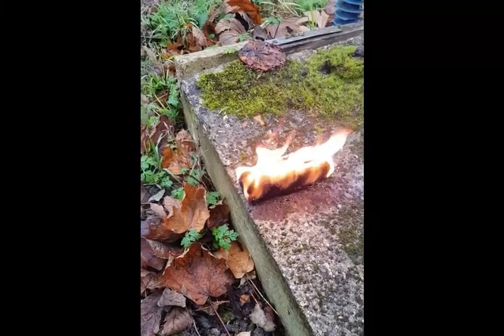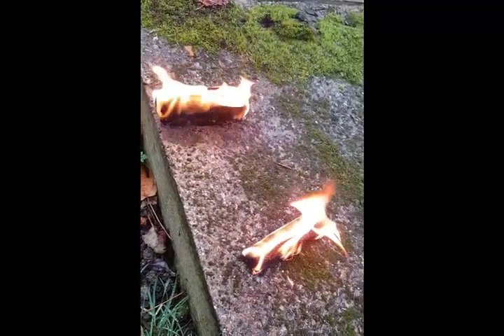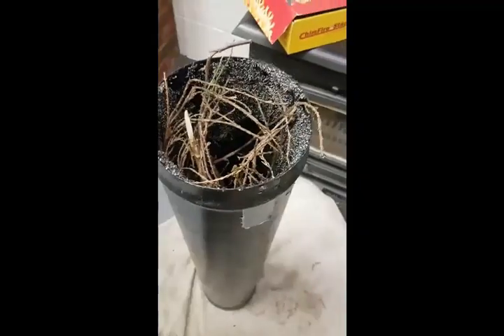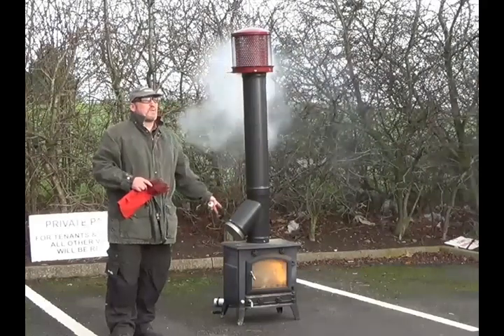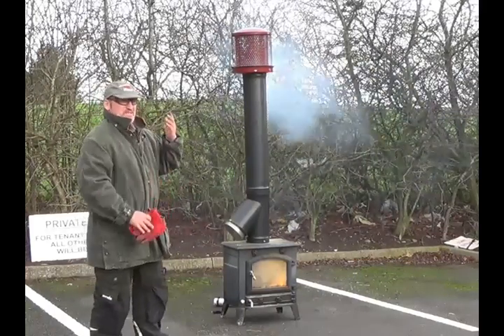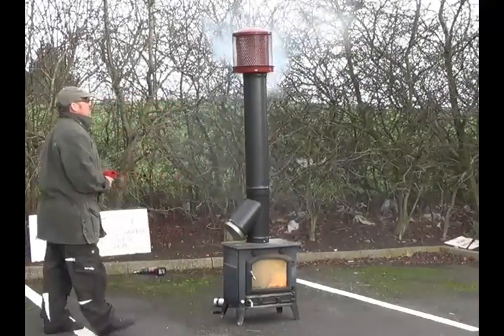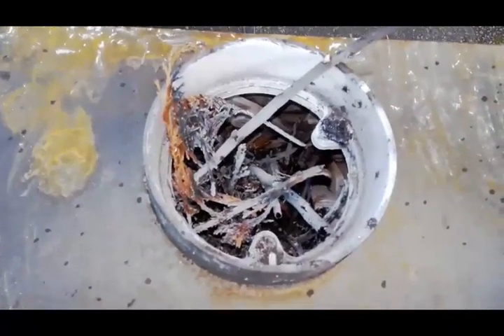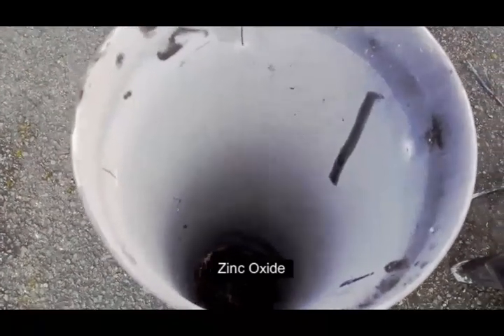Live Demonstration of the Chimney Fire Extinguisher. ChimFireStop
Live Demonstration of our new to the UK Chimney Fire Extinguisher  was undertaken at The National Association of Chimney Sweeps Training Centre on the 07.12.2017
If you go to the time line 2:03 you will see the start of the chimney fire with the fire starting to exit the flue. We were asked by the property management company to stop the chimney fire as soon as it started and not let it develop. you can clearly see at this time line point that the chimney fire is just about to start.
This product has been stopping chimney fires in the US for over 45 years and is now also being sold in EU. The US name of the product is ChimFex.

I would like to personally the the attendees,

The National Association of Chimney Sweeps Board of directors
NFU Mutual Insurance
Jelf Insurance
Burgoynes, Scientists & Engineers
Hawkins, Frensic Investigation

ChimFireStop can stop chimney fires in under 25 sec without using water.

Through special and highly balanced ingredients in ChimFireStop, a chimneyfire doesn't stand a chance anymore. After activating, the ChimFireStop stick, it begins producing gasses and fumes which will take away one of the 3 sides of the combustion triangle, oxygen. With the lack of oxygen inside your flue system a chimney fire extinguishes in an average of just 22 seconds!

INFORMATION AND TERMS

PLEASE NOTE all installations have their own problems and risks. I would always place safety of yourself and any others first when thinking of undertaking any works. For that reason, by referring to this video, you agree that you have understood the risks and undertaken the works of your own free will and will not hold uBuyuDo.com Ltd or myself liable in any way for loss, damage or injury to yourself or third parties.
using product only in accordance with the manufacturers instructions. Read and understand all instructions before using product..

was created so you could save money utilising my 19 years of experience providing a comprehensive, professional chimney sweeping and stove installation service combining modern methods with traditional values.

1. pdf file of Document J of the Building Regulation.
2. A stove calculator to check you have the right size stove for your room.
3. A Portal to your local building control office - just pop in your post code and it should do the rest.